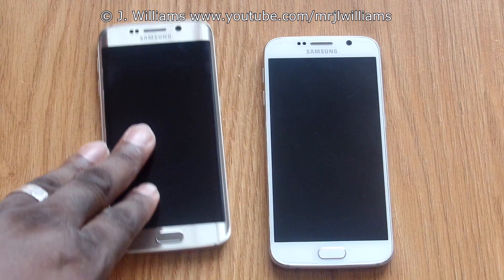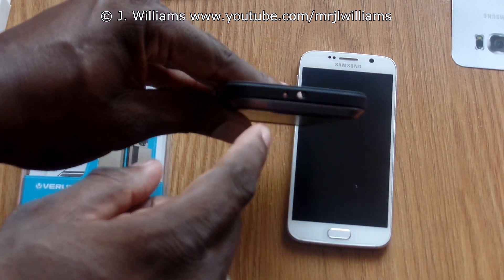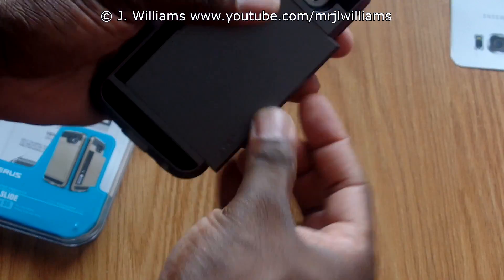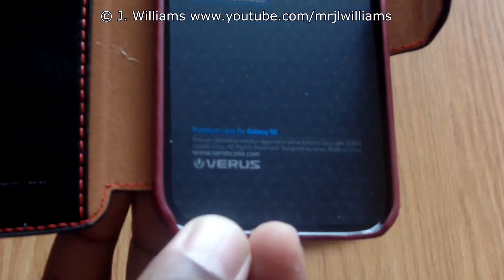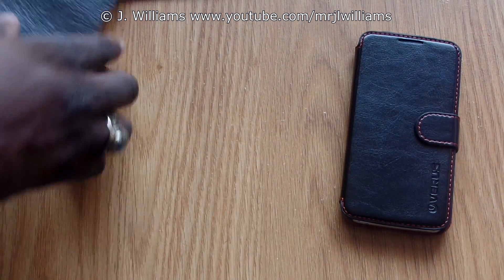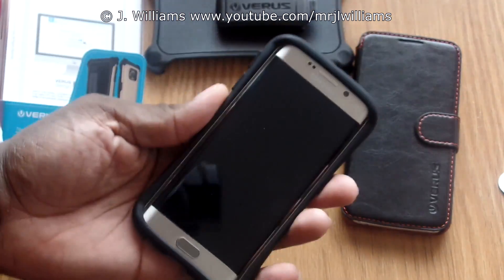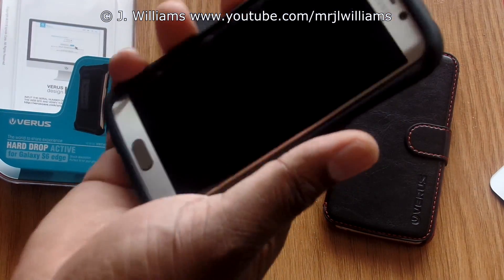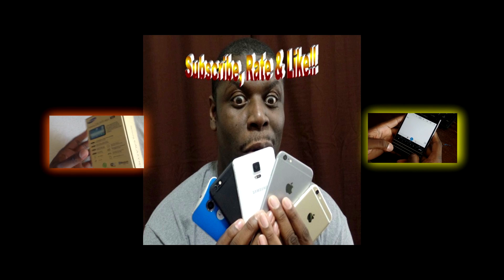Samsung Galaxy S6 & S6 Edge Verus Cases!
Samsung Galaxy S6 & S6 Edge Verus Case

instagram mrjlwilliams
Google+ mrjlwilliams